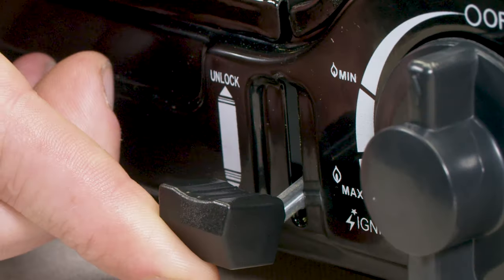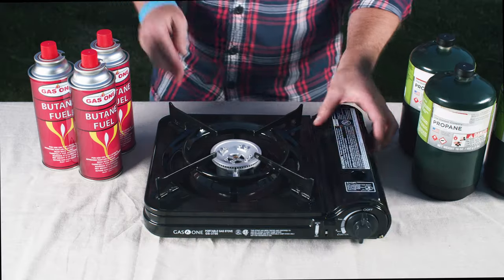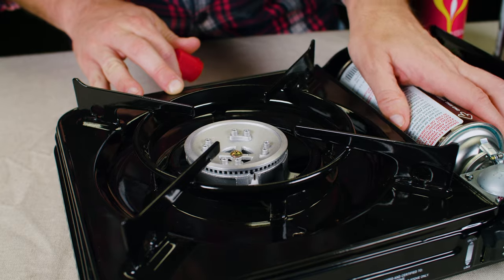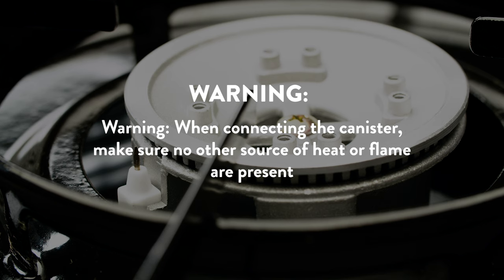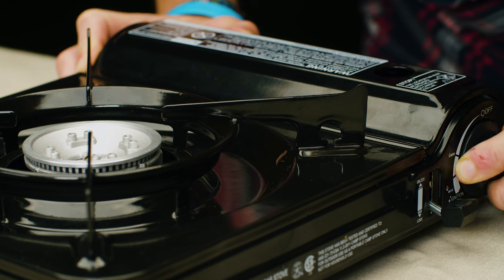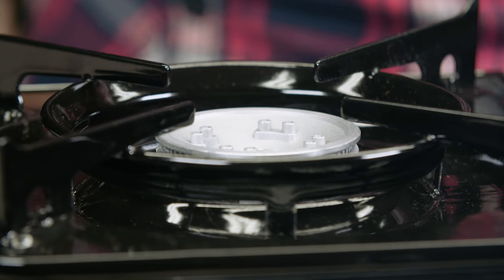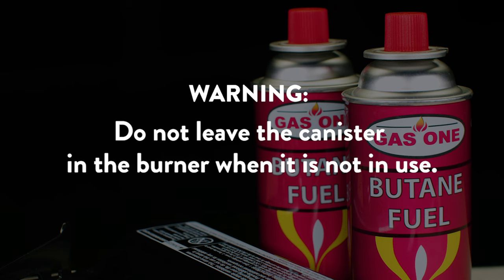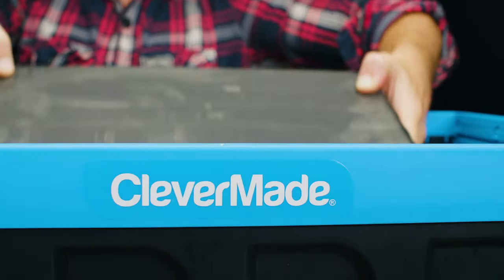How To Use Butane Camp Stoves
Gas One Butane Camp Stove Instructional Video. This video is applicable for the following models nos. GS-800, GS-1000, GS-3000, GS-3300, GS-3500B, GS-3700, GS-3800DF, GS-3950, GS-8300